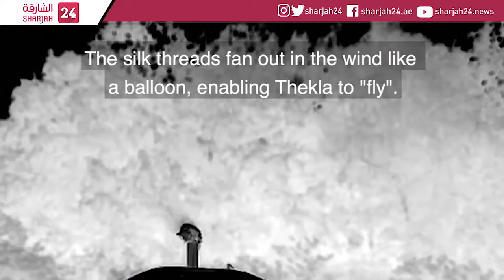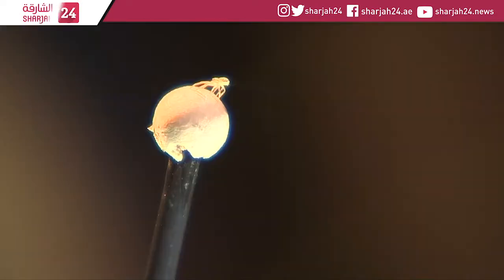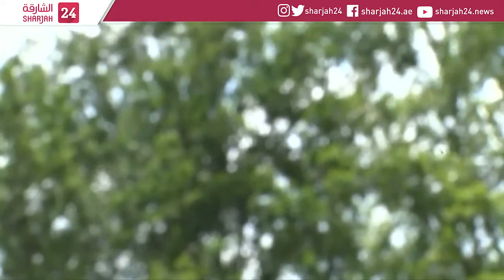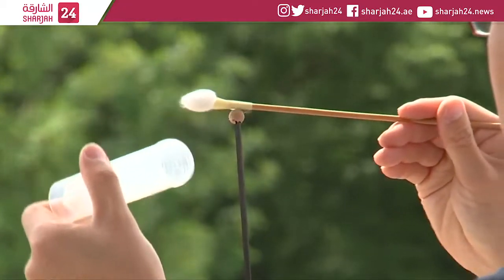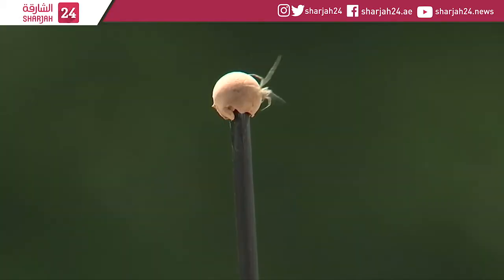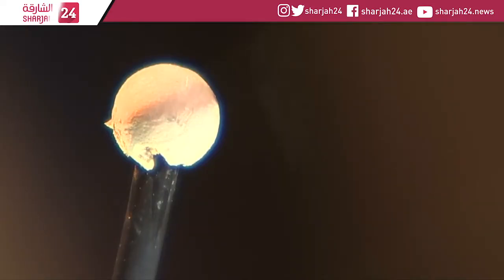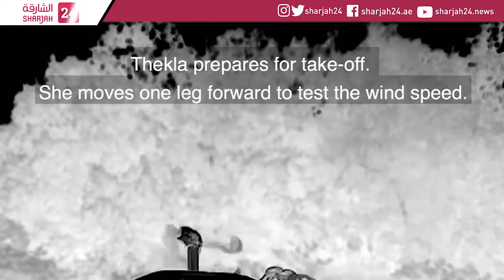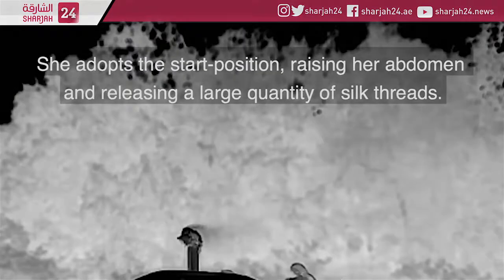'Ballooning' spider mystery solved, say Berlin scientists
Technical University of Berlin researchers believe they have got to the bottom of the practice of 'ballooning', a technique used by spiders to help them fly. Jim Drury reports.